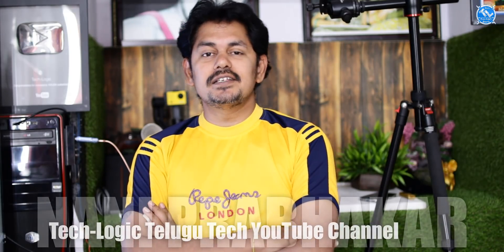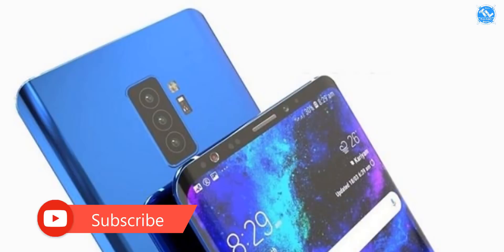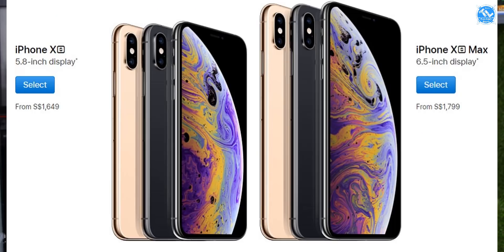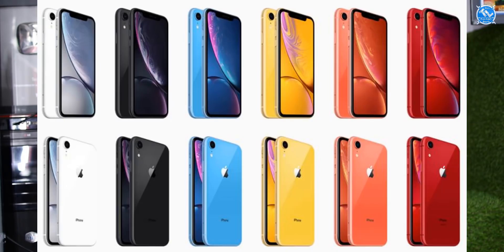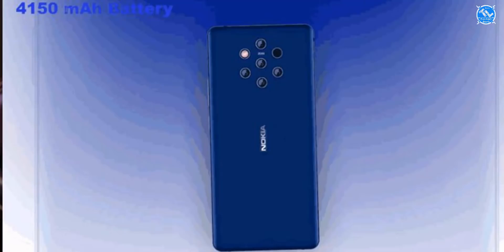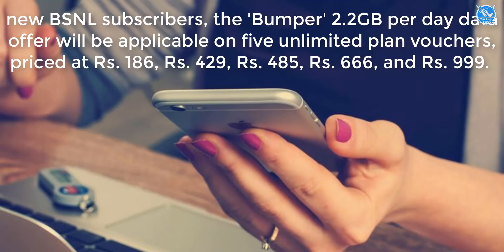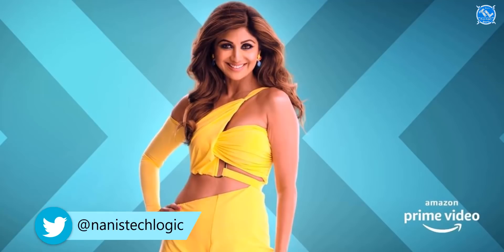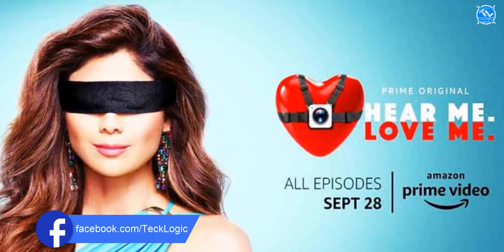Nanis TechNews Episode 187: Realme 2 Pro India Launch,Jio 4G Download Speed